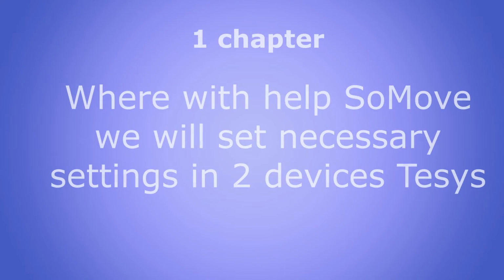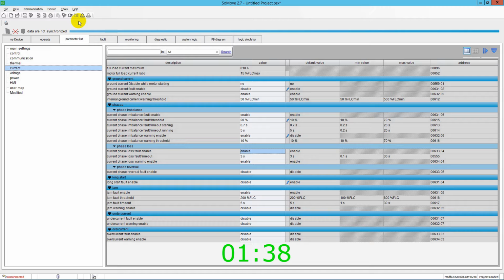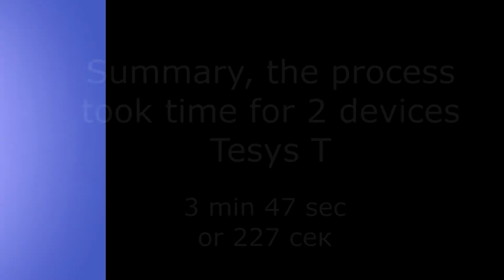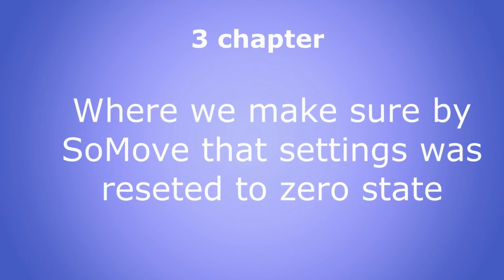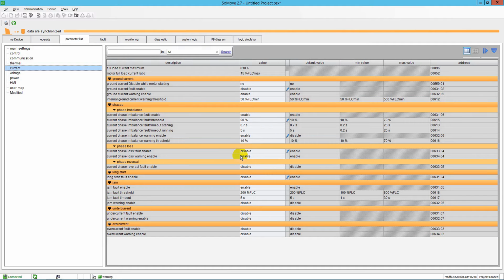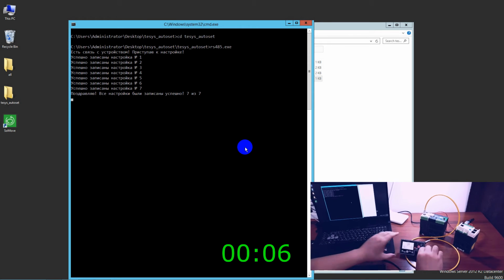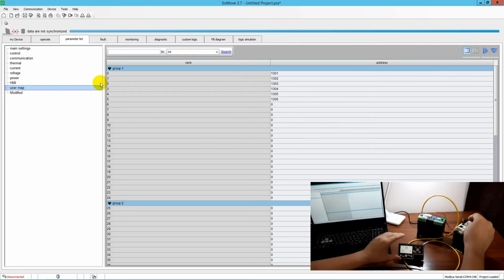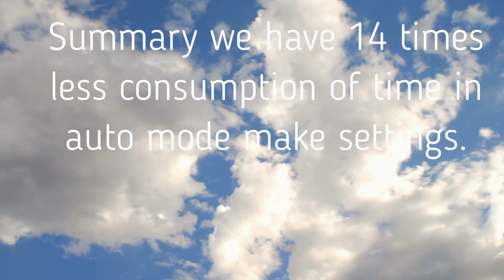Python + Tesys T - or how automate routine actions even through service port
Frome time to time we encountered with cases when we need to use conventional software of maker so that upload same settings for tremendous number devices.
In such case we do not have network of devices, and we have to use sevice port in every device.
If to use configuration software of makers, then connection to every devices that take a lot of time.
Also, we working in field conditions keep laptop by the high hand, on multiple time to set manually same parameters, it is need to be right.
But what if software itself will find existing connection and automatically to make all actions?
In such case upload to device only necessary parameters?
Without downloading huge numbers useless settings?
And to do additional work in same time, for example calculation of ready devices?

Such method give us great adventadges by time, energy and presicion of work.
Please look on video, how to could possible realize that idea with Tesys device.
Same method possible to realize with ABB 615, 620 series.